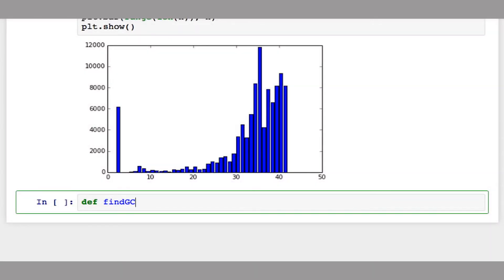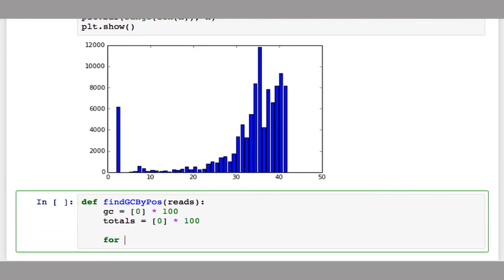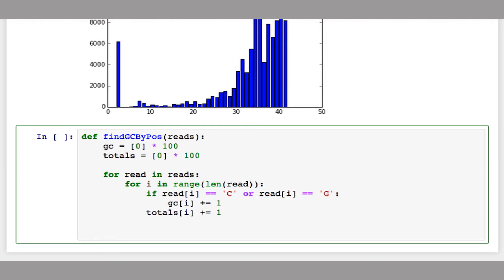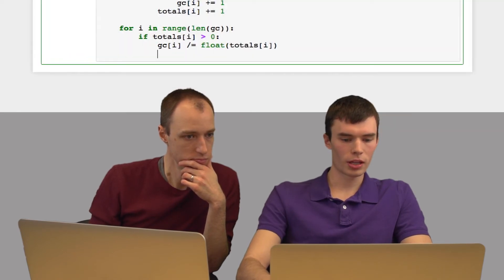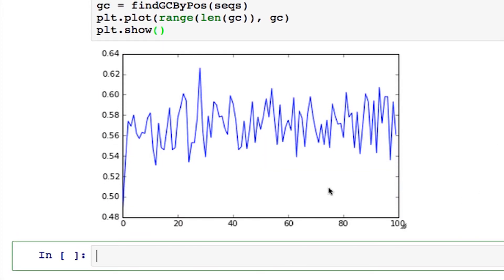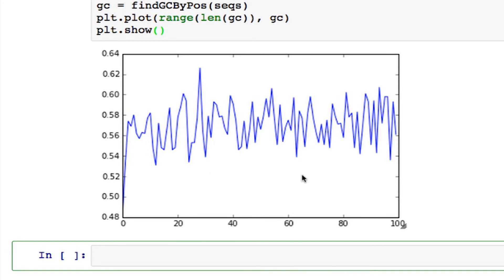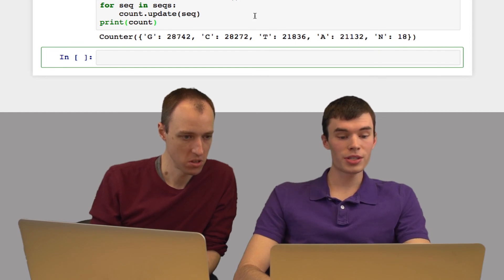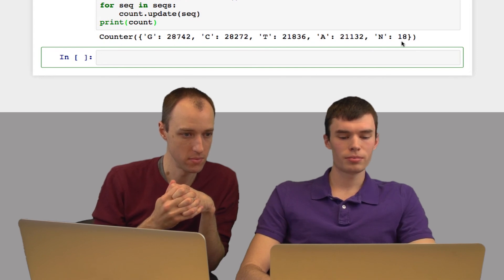ADS1: Practical: Analyzing reads by position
In this practical session with Jacob Pritt, we analyze some real sequencing reads by position -- a good way to diagnose issues.